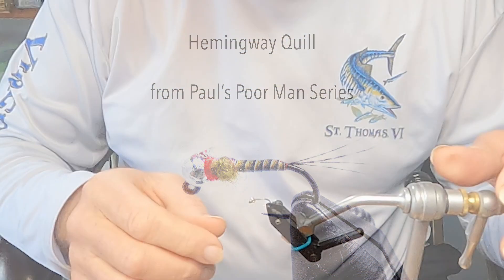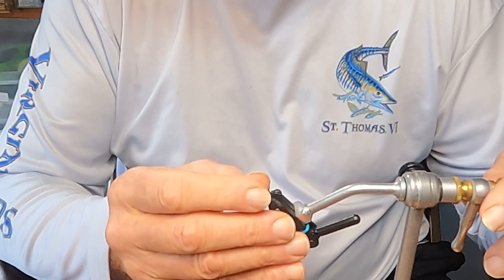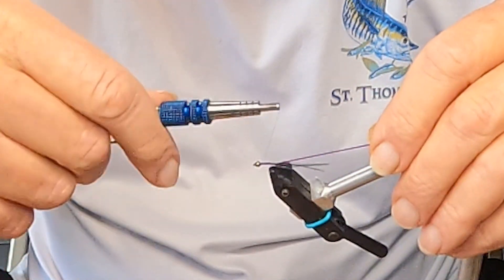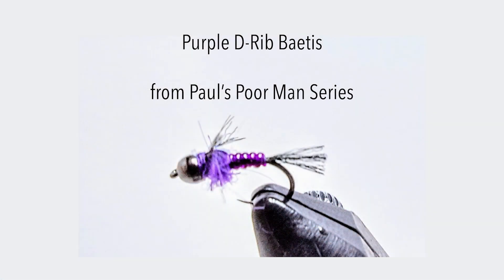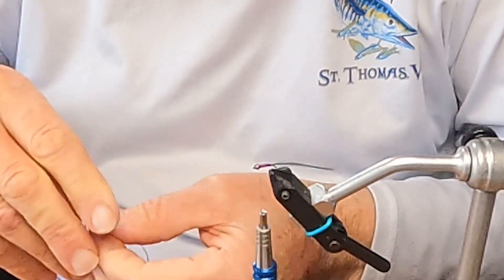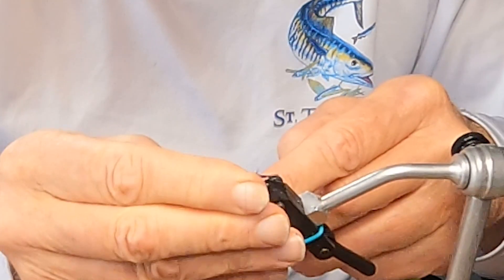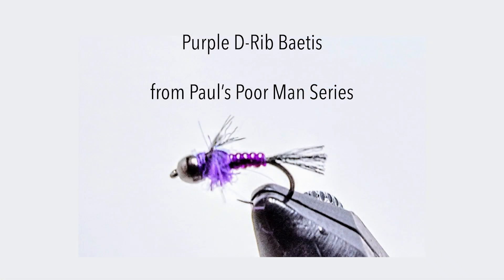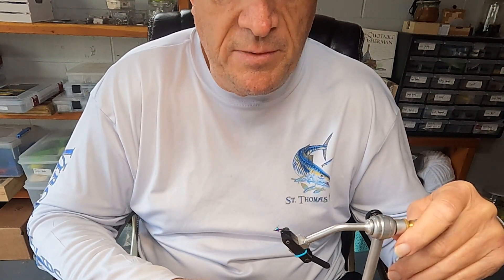Fly Tying Two Effective and Simple Nymph Patterns: The Hemingway Quill, and the D-Rib Baetis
In this how-to fly tying video, we are joined in the Riverfeet Fly Tying Saloon by guide Paul Zimmerman, to tie and talk about a couple patterns from his guide box: Paul’s Poor Man Series. We’ll begin with a discussion on how and when to fish the Hemingway Quill and D-Rib Baetis nymphs, and then Paul will walk us through step-by-step demonstrations for how to tie these simple and effective patterns. These nymph patterns can be tied in a variety of sizes and colors to match the insects in the rivers where you fish. No matter where you live or the time of year, there’s always nymphs in the water column, and fish are eating them. These two patterns are both quick and easy flies to tie, and once you get the size and color dialed in to your specific water body, they will catch you fish year-round. If you like fishing perdigon and midge style flies, these two patterns will be a welcome addition to your trout box.

Ingredient list:

Hemingway Quill
Hanak jig hook
Bead: 2.8 slotted tungsten bead
Thread: 8/0 Fl orange UTC
Tail: Coc de Leon
Body: Olive Hemingway Synthetic Quills
Thorax: Olive superfine dubbing
Wing case: Large opal tinsel.

D-Rib Baetis
Hook: Size 18 barbless nymph
Bead: 3/32 counter sunk tungsten bead black
Thread: Purple 8/0 UTC THREAD
Body: purple small D-Rib
Wing case: Medium opal tinsel
Thorax: Purple hares ear dubbing
Tail and legs: Black darlon

Paul Zimmerman has more than 20 years of experience guiding some of the legendary trout waters of Colorado, and he recently joined the Riverfeet Fly Fishing team to guide the smallmouth bass streams of southwest Virginia and the Tailwater Trout rivers of eastern Tennessee.

Key moments:
00:00 Discussion on when and how to fish the Hemingway Quill and D-Rib Baetis nymph flies
04:23 Fly tying the Hemingway Quill nymph pattern
10:53 Fly tying the D-Rib Beatis nymph pattern